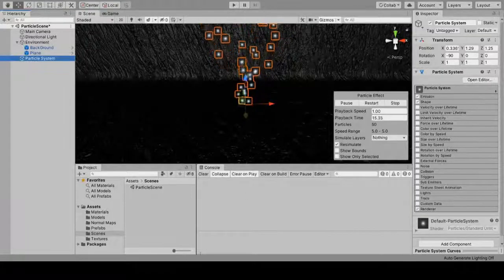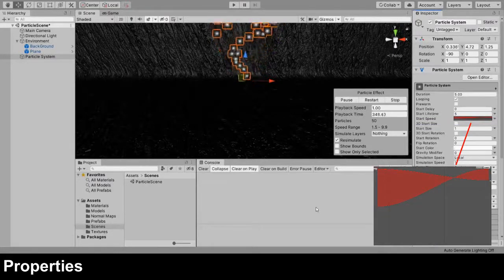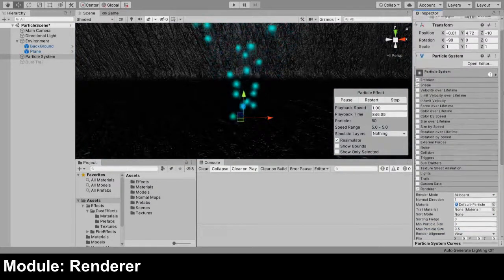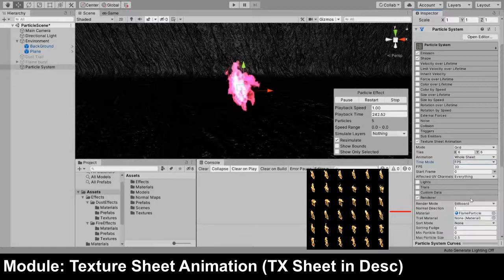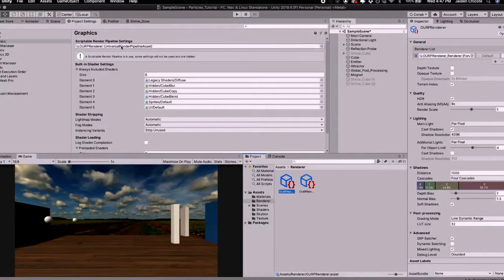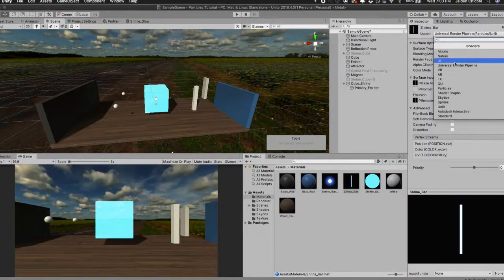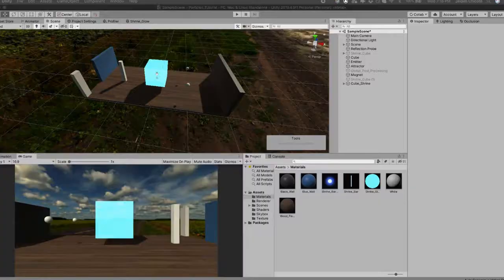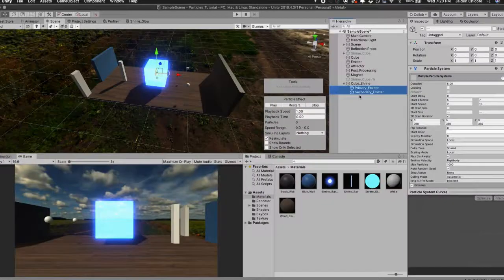Unity’s Particle System Tutorial and Demo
Today you’ll be facing a demo that’ll teach how to utilize the particle system the primary functions for the particle system force fields. Learn also how to create particles from breath of the wild, particle fire and a simple particle attractor.

A project by Kyle Hammer and Jaiden Chicote. Made as the Advanced Game Tutorial for the Game Design Studio 2 subject of the University of Technology Sydney.

Click on the link below if you want to get the base project containing a preset URP project with included particle maps in Github.